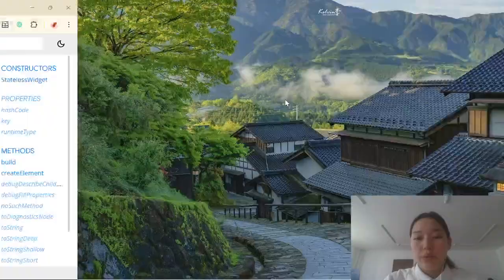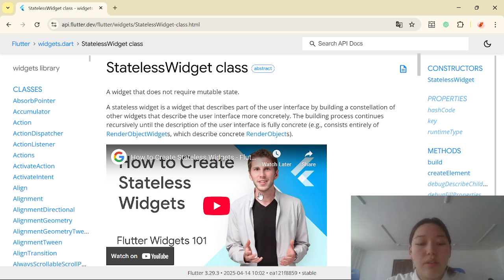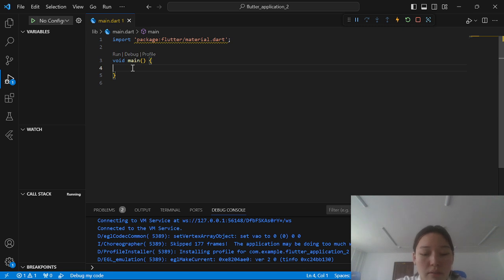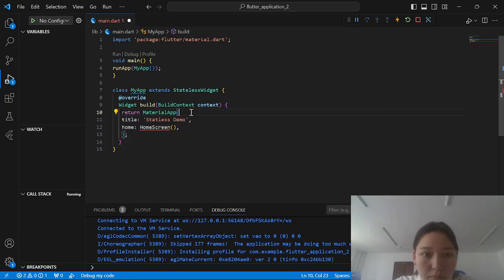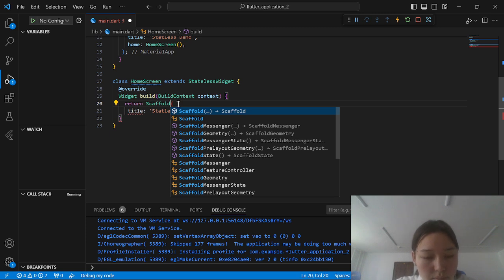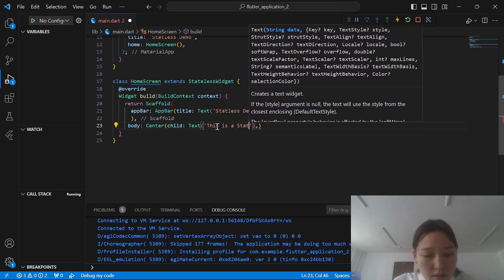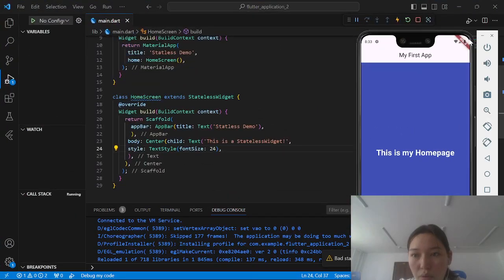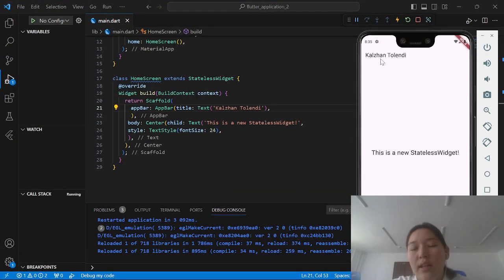Learn Flutter StatelessWidgets in Minutes! FOR BEGINERS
In this video, we dive into the basics of StatelessWidget in Flutter — what it is, when to use it, and how it works. If you're building clean, efficient UI in Flutter, understanding stateless widgets is essential!

🚀 What you’ll learn:

What is a StatelessWidget?

How to create one step-by-step

When to use Stateless vs Stateful

Real-world example with clean Dart code

⏱️ Time Description (Timestamps)
0:00 – Intro
0:45 – What is a StatelessWidget?
2:00 – Why use StatelessWidgets?
3:20 – Stateless vs Stateful: Key differences
5:00 – Structure of a StatelessWidget
6:30 – Writing a basic StatelessWidget
8:00 – Customizing the UI (Text, Column, Row, etc.)
12:00 – Common mistakes with StatelessWidgets
13:30 – Best practices & performance tips
15:30 – What’s next: Preview of StatefulWidgets
16:00 – Outro